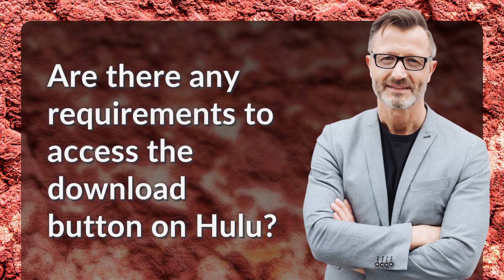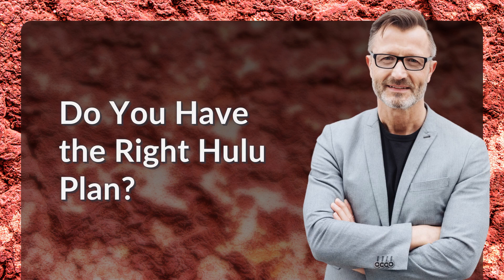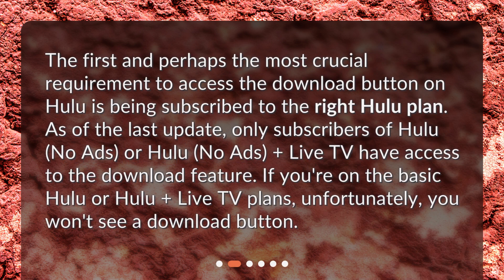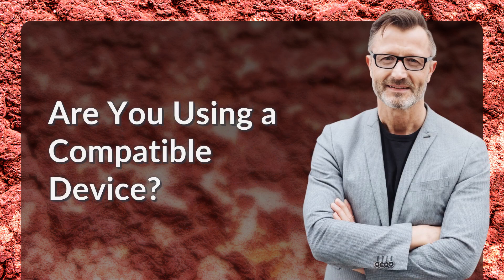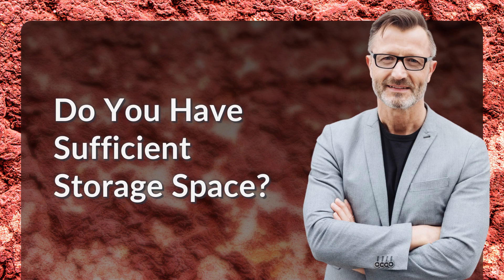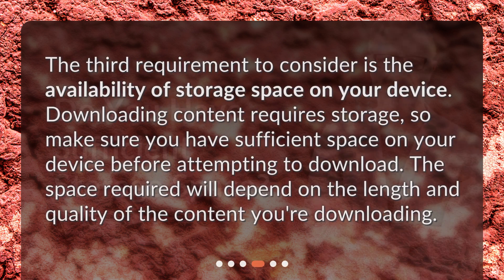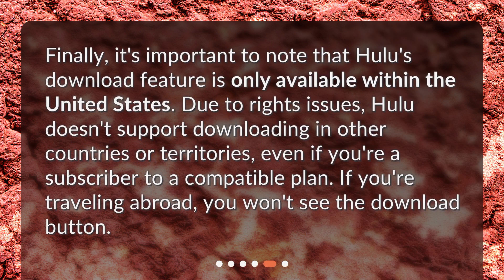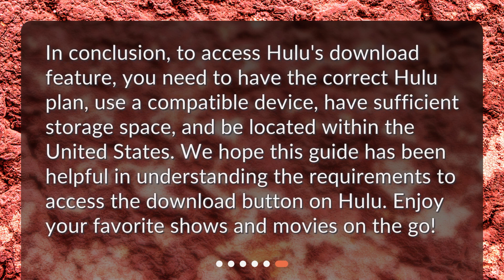Are there any requirements to access the download button on Hulu?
Understanding Hulu's Download Feature: What You Need to Know • Unlocking Hulu's Download Button: What You Need to Know! Find out the requirements for accessing the download feature on Hulu, from the right plan to compatible devices and storage space. Don't miss out on taking full advantage of Hulu's download feature. Watch our informative guide now!

00:00 • Are there any requirements to access the download button on Hulu?
00:26 • Do You Have the Right Hulu Plan?
00:54 • Are You Using a Compatible Device?
01:24 • Do You Have Sufficient Storage Space?
01:46 • Are You Within the United States?